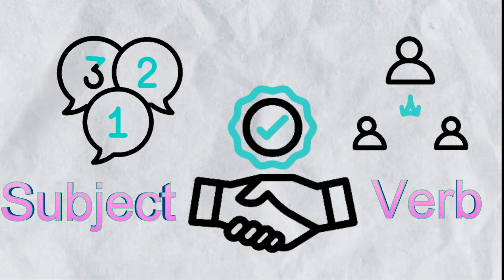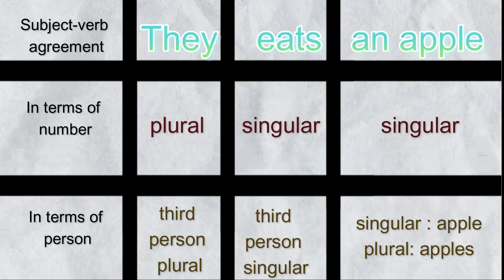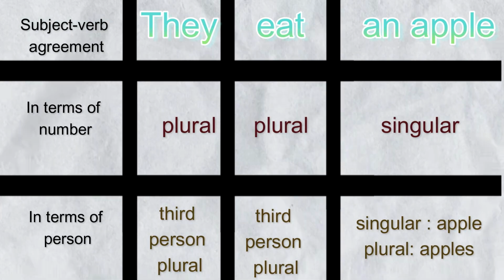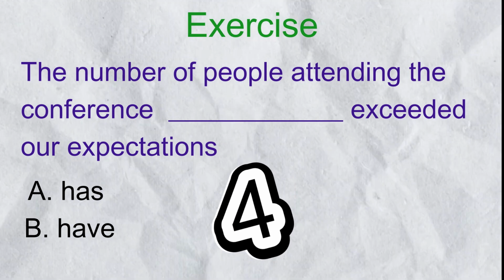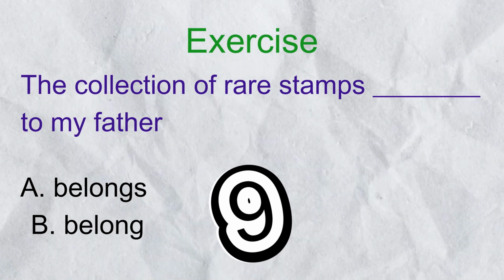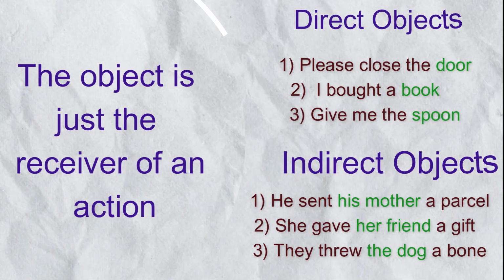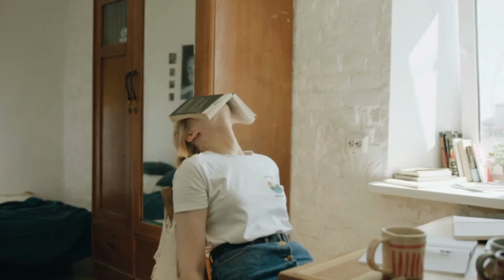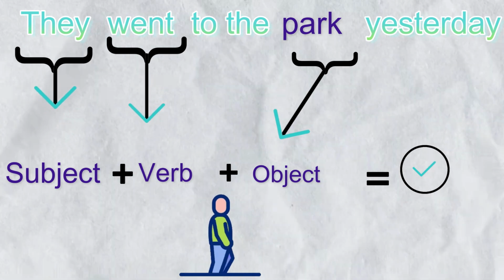Learn English in 30 days | DAY FOUR - 4 (PART I)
📚 Learn English Language in 30 Days: Building Sentences 📚

Welcome to the captivating world of language mastery! In this exhilarating episode of our "Learn English Language in 30 Days" series, we delve deep into the art of constructing powerful sentences. Get ready to unlock the secrets behind subject-verb agreement, impeccable word order, and enhance your sentence-building skills through engaging exercises!

📌 Subject-Verb Agreement: Discover the fundamental rules that govern the harmony between subjects and verbs in English sentences. We'll unravel the mysteries of singular and plural subjects, ensuring your sentences are grammatically flawless and convey the intended meaning with precision.

📌 Word Order in English Sentences: Learn the significance of proper word order and how it influences the clarity and coherence of your sentences. From subject-predicate relationships to adjectives and adverbs placement, you'll grasp the essential techniques to construct grammatically sound and aesthetically pleasing English sentences.

📌 Sentence Construction Exercises: Dive into a series of interactive exercises designed to reinforce your sentence-building skills. Through practical examples and hands-on activities, you'll gain the confidence to apply subject-verb agreement and word order principles effectively, transforming your language proficiency to new heights.

🌟 Join us on this exhilarating journey as we demystify the complexities of sentence construction and empower you to express yourself with eloquence! Whether you're a beginner or an intermediate learner, this video is a must-watch for anyone seeking to refine their understanding of the English language.

🎯 Don't miss out on this unique opportunity to enhance your language skills and embark on a transformative learning experience.

🎓 About the "Learn English Language in 30 Days" Series:
The "Learn English Language in 30 Days" series is a comprehensive language learning program designed to equip learners with the necessary skills to master the English language within a month. Each episode delves into specific language topics, offering valuable insights, practical exercises, and expert guidance. Join us on this transformative journey and unlock the doors to effective communication in English!